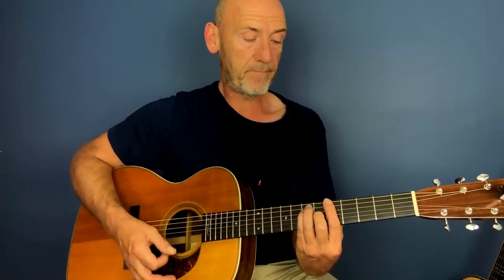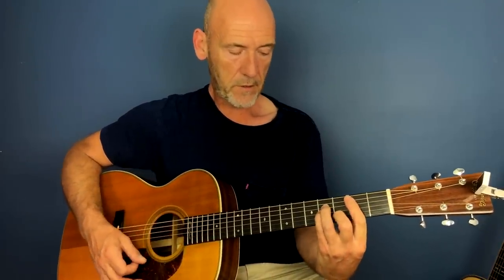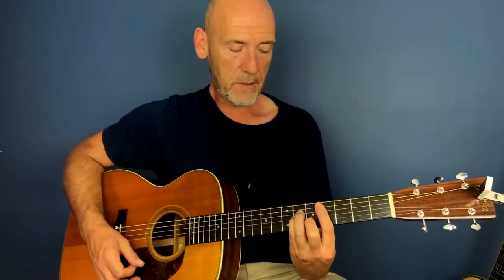How to play - Lay Lady Lay - Guitar lesson by Joe Murphy